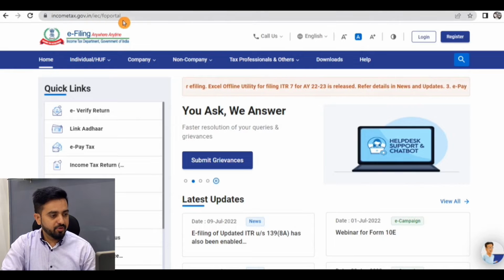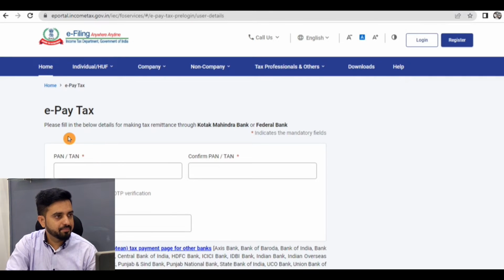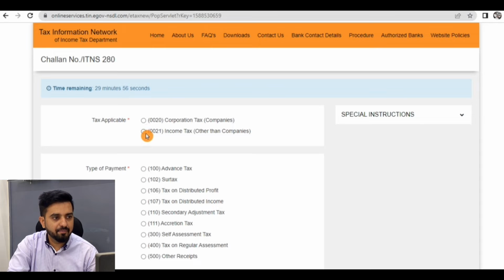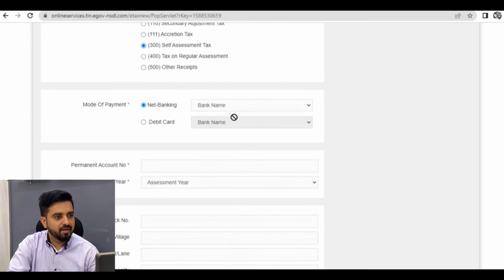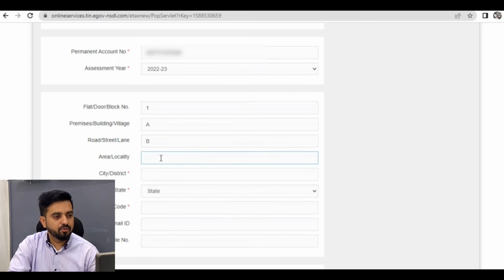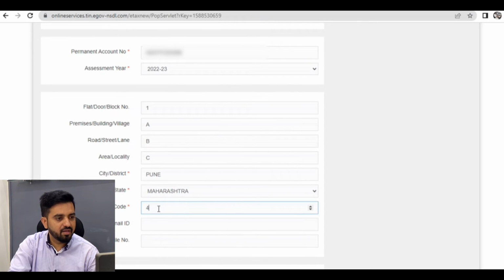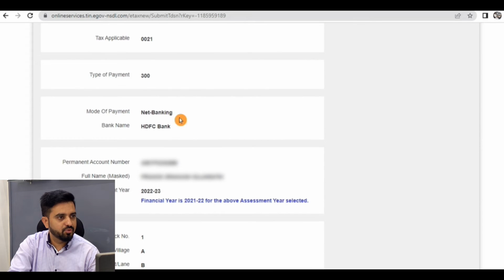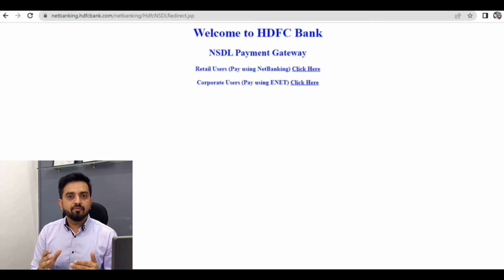How to Pay Income Tax Online(Self Assessment Tax)before filing ITR onNew IncomeTax Portal(W/o login)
I am CA Pratik Gujrathi, today going to Explain you how to make the Payment of Income Tax Online (Self Assessment Tax) on New Income Tax Portal.